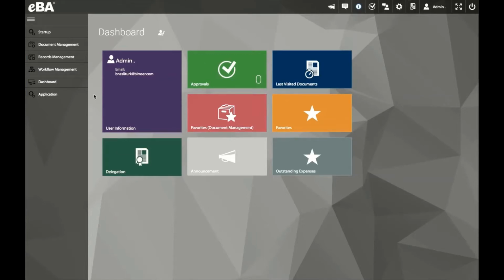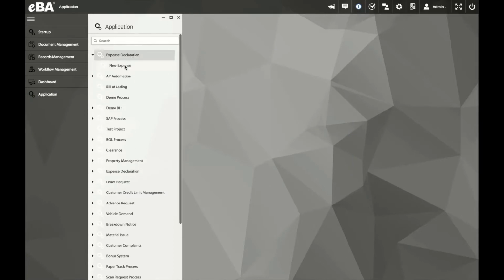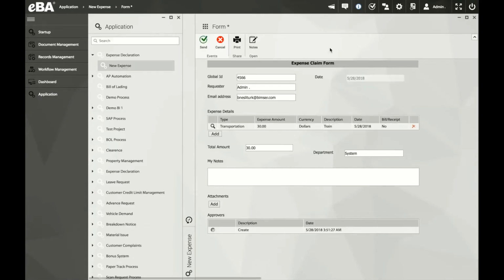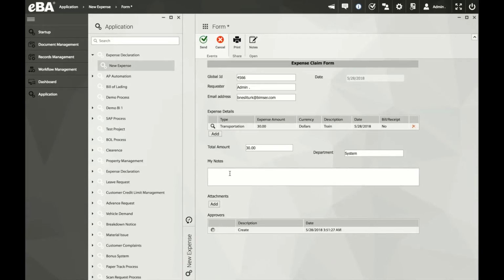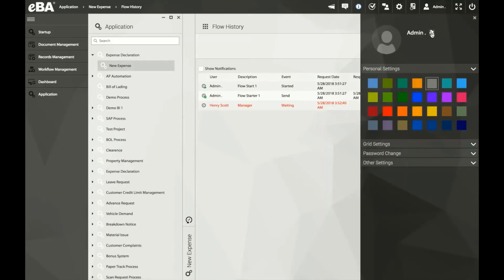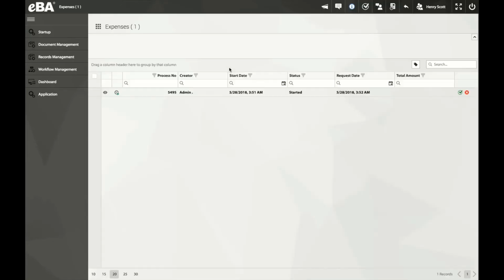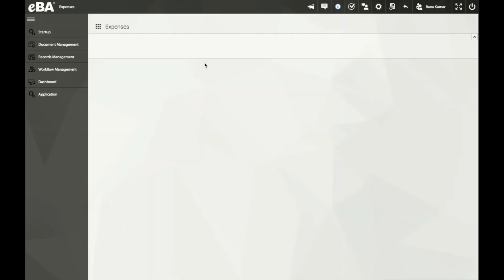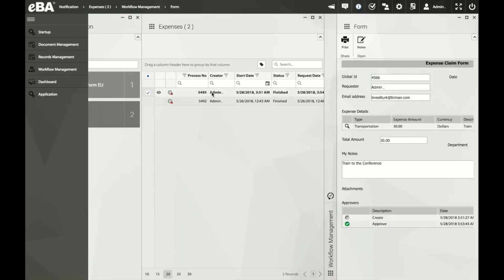6 eBA Form and Workflow Triggers